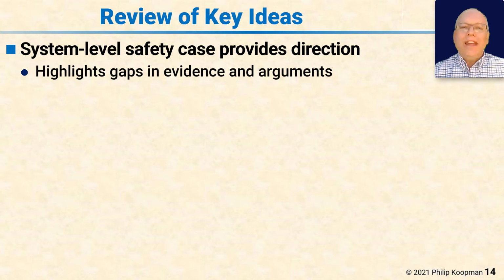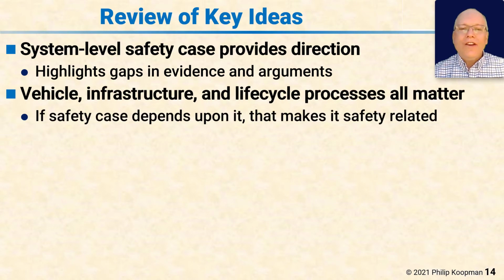0214 Review of Key Ideas